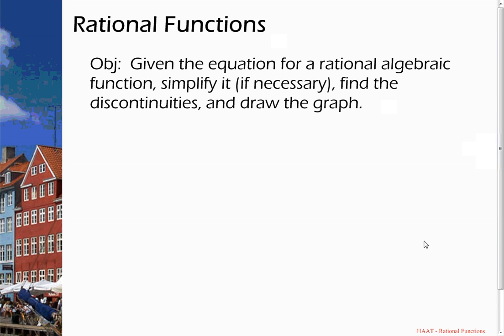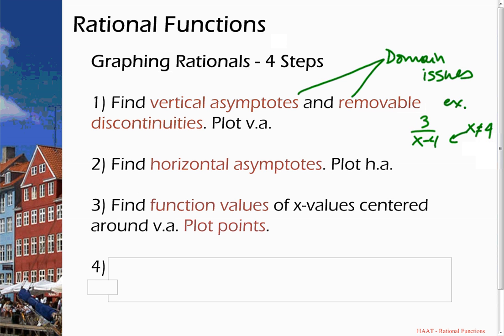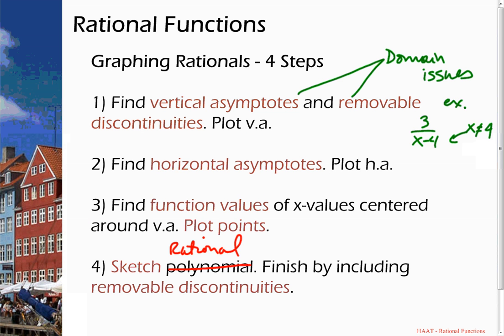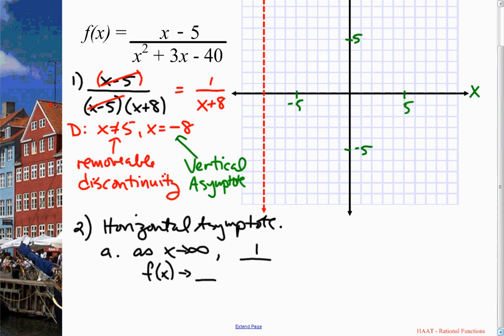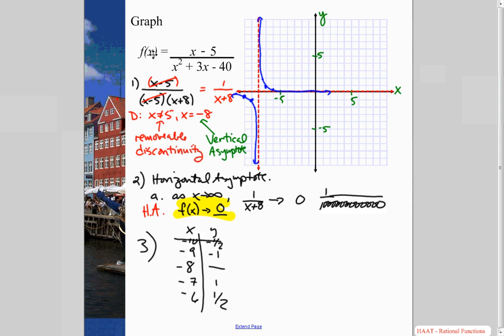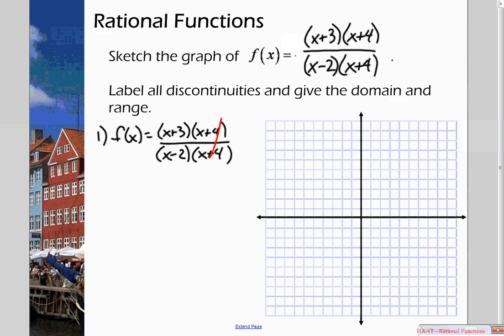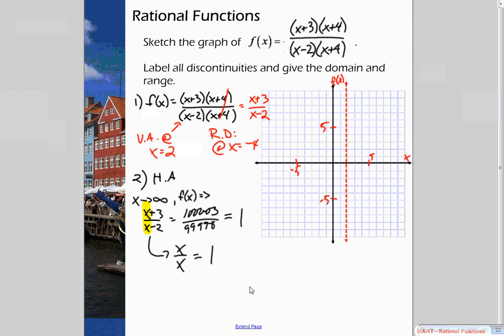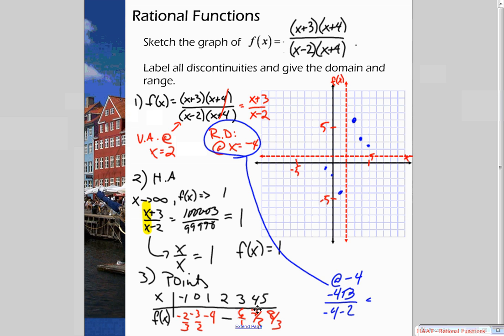Graphing Rational Functions - the Basics with Examples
The basics of graphing rationals. Vertical and horizontal asymptotes and removable discontinuities are covered.

And make sure you know the secret word!

From Honor Advanced Algebra w/Trig's Target 3.5. There are some basic examples Algebra 1 students could understand but geared for Algebra 2.